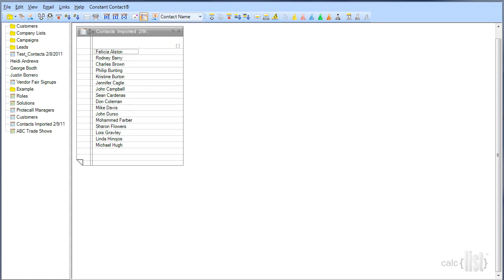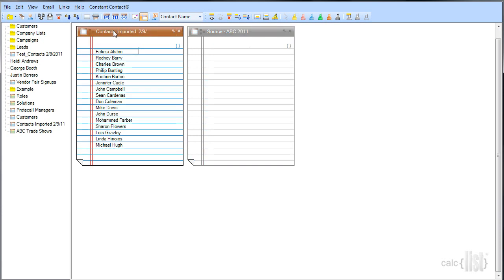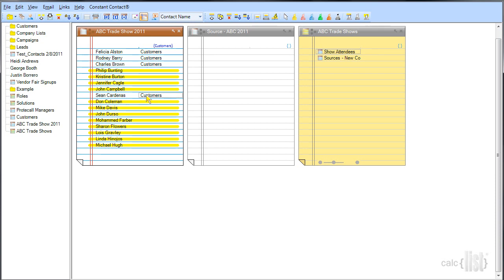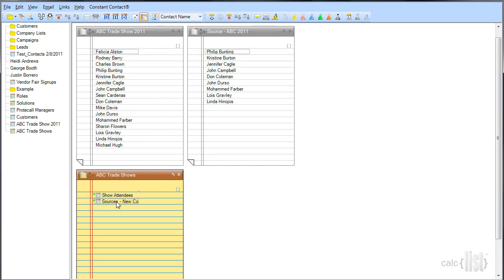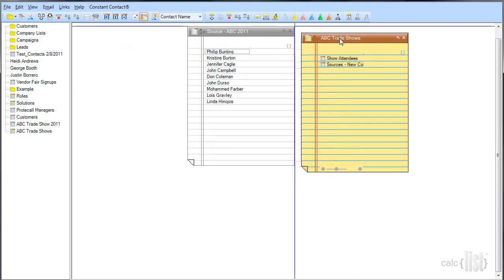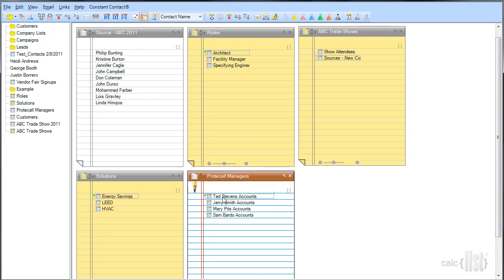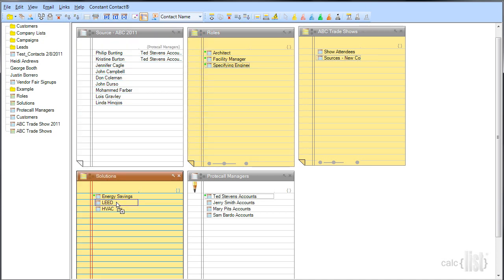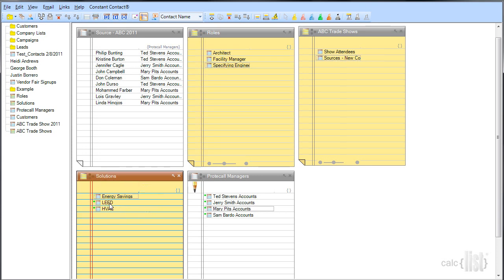Customer Questions - calc{list}®